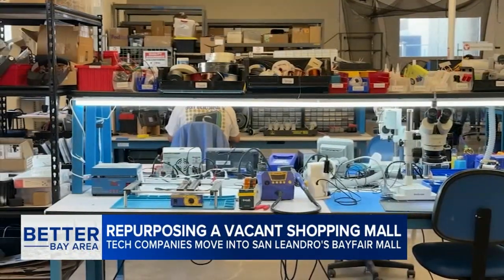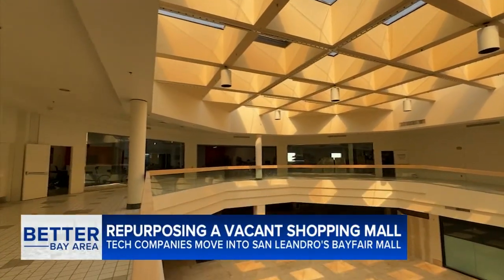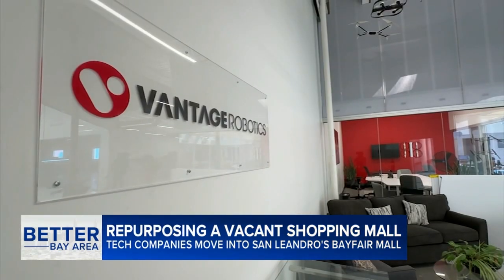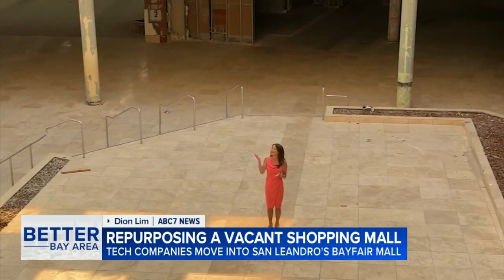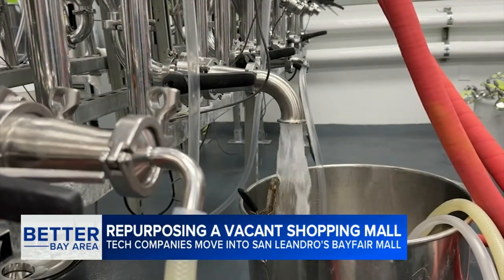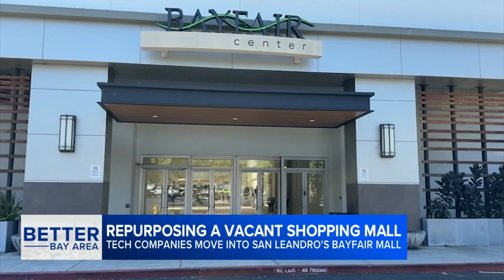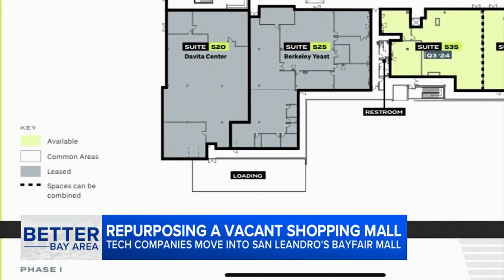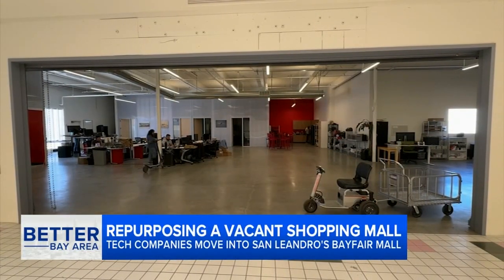Shuttered Bayfair mall in San Leandro turns to tech to revitalize, adds drone and biotech companies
When the Bayfair Mall closed inside last year -- along with anchor tenant, Macy's, this past spring -- the property was reimagined into 4,000 square feet of flexible production and R&D space.